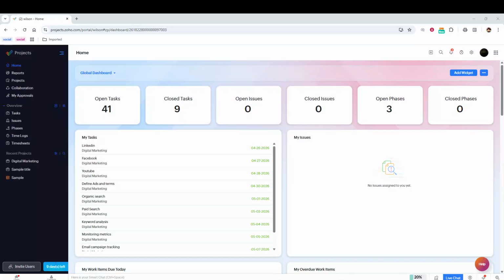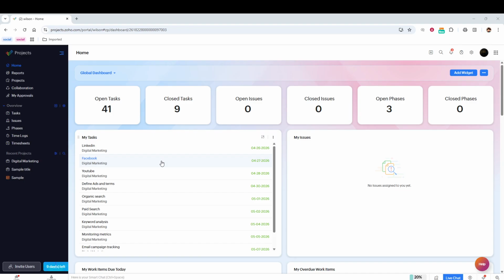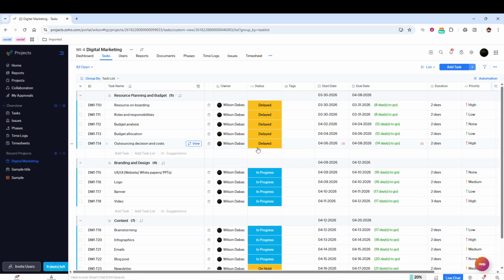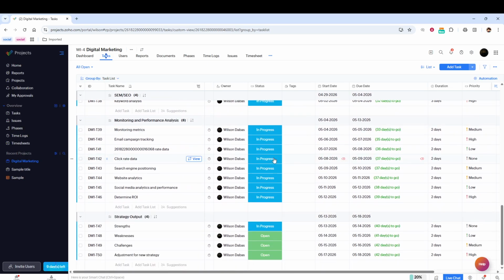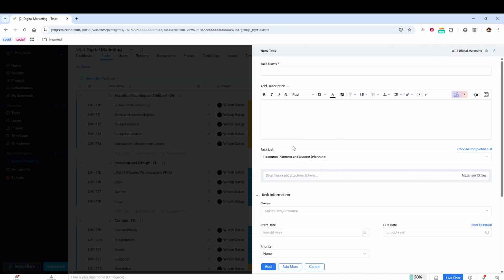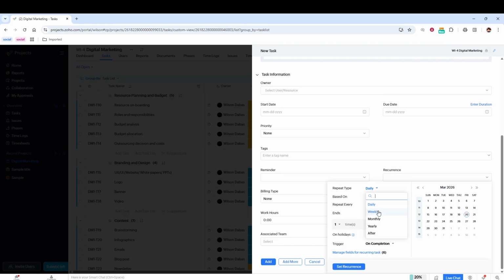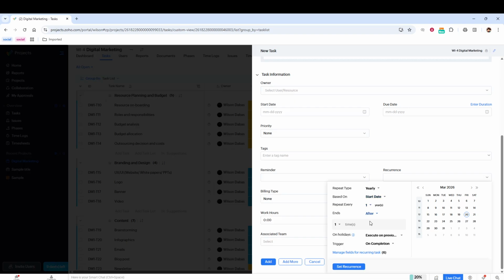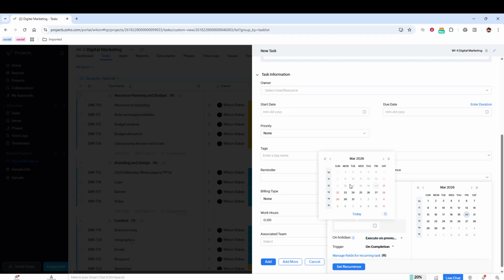How To Set-Up Recurring Tasks In Zoho Projects [2026 Guide]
How To Set-Up Recurring Tasks In Zoho Projects [2026 Guide]How To Set-Up Recurring Tasks In Zoho Projects [2026 Guide]

In today's video we cover: How To Set-Up Recurring Tasks In Zoho Projects, Zoho Projects, Zoho Projects Tutorial, Zoho Projects Guide, Recurring Tasks Zoho, Zoho Projects Automation, Professional Task Management, Digital Project Oversight, Zoho Projects Admin Settings, Automate Workflow, Zoho Project Scheduling, Manage Repetitive Tasks, Zoho Projects Efficiency, Business Process Automation, Zoho Task Recurring Settings

-Google Drive
-Google Meets
-Google Sheets
-Google Chrome
-Google Forms
-Google Gmail